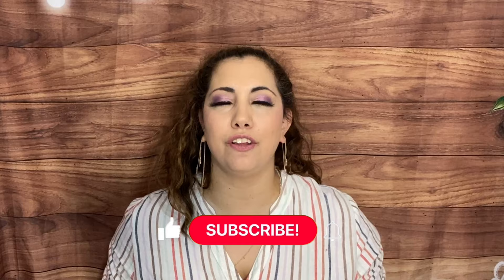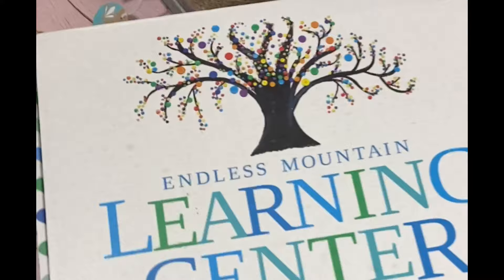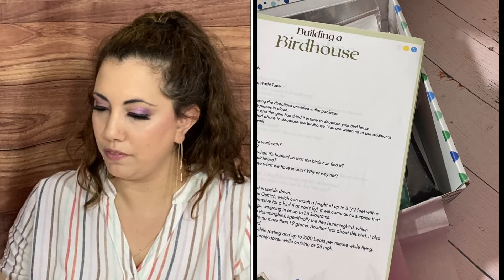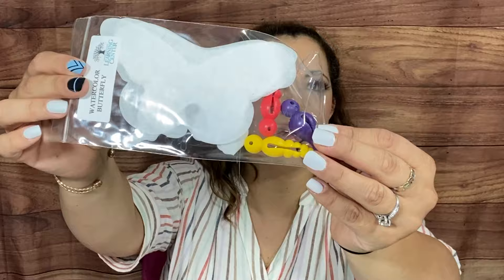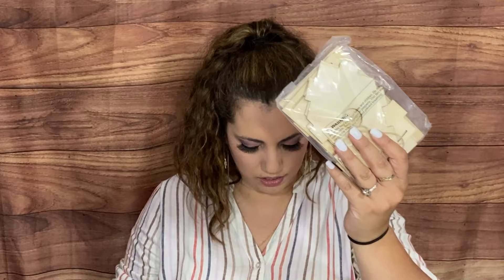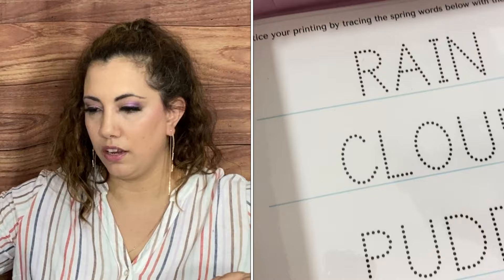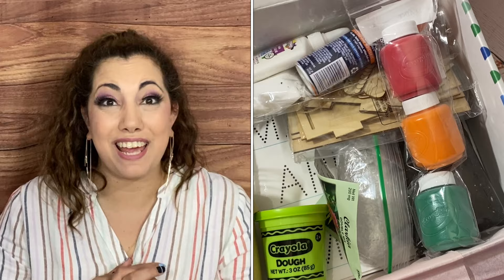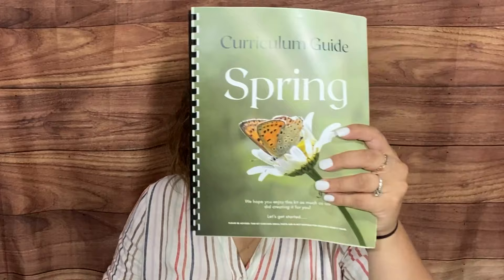EMLC | ENDLESS MOUNTAIN LEARNING CENTER SEASONAL SUBSCRIPTION BOX FOR KIDS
Use evergreen10 for a discount valid until June 1st!!

BEAUTY BOXES:
Nail Shack
lucia 20

BOOK BOXES
Unplugged Book Box

JEWELRY
* Mint Mongoose – Get $5 off:

Little justice leaders

GlobeIn –
Quaint Box